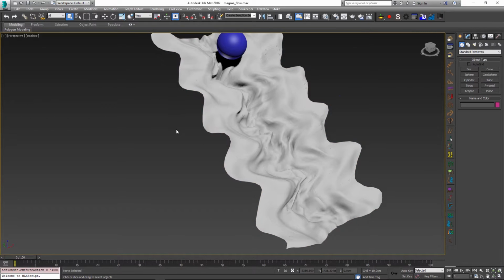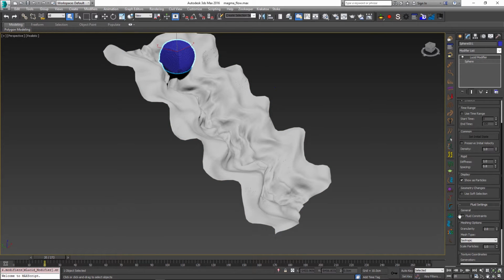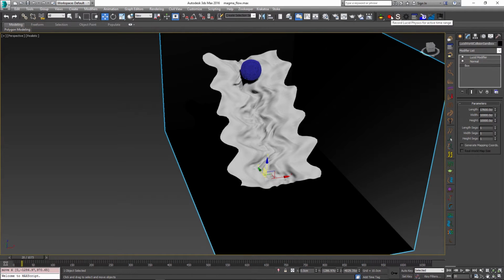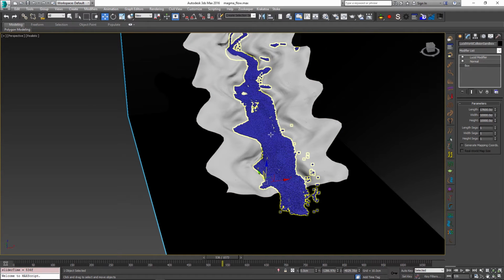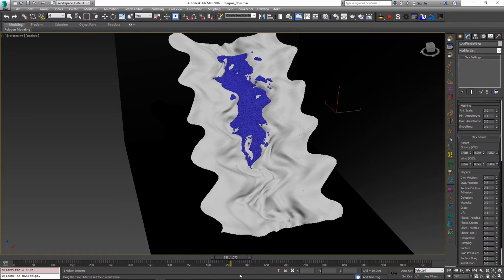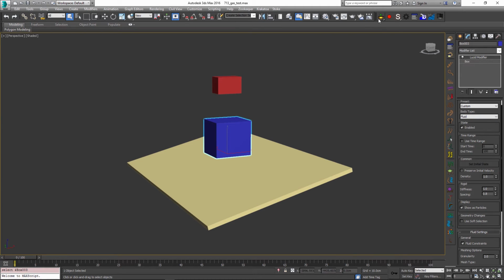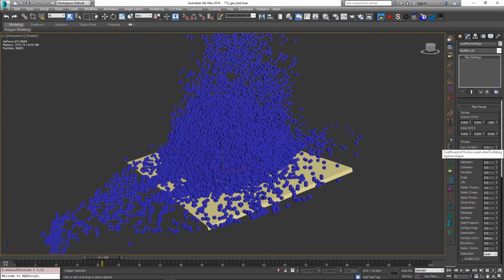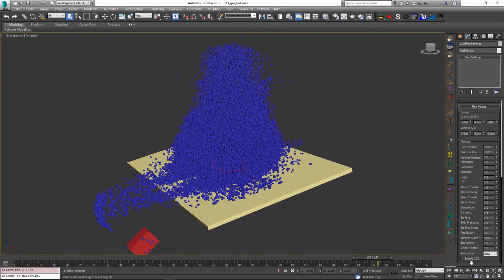Lucid Physics Beta Update 14 (Non-liquid particles: basic grains and gases)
In this tutorial we learn how to turn off fluid constraint when working with particles in Lucid to simulate non-liquid masses like sand and grains. We also learn how to use buoyancy and dampening parameters to get basic gas effects for simulating things like clouds.

Lucid is a simple to use, yet powerful, multi-physics plugin for 3dsmax capable of simulating fluids, cloth, rigids, and soft bodies. It is currently in beta testing stage.

Please drop us a line with your ephere.com username if you would like to beta test